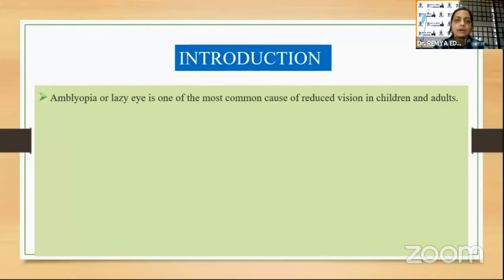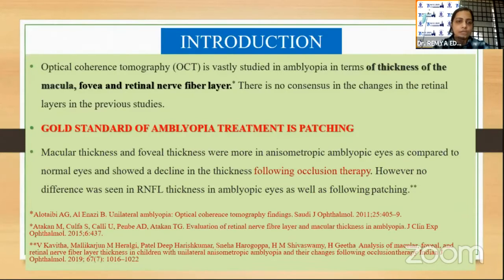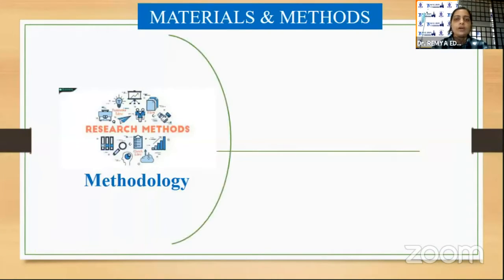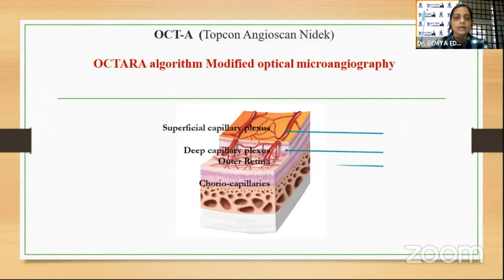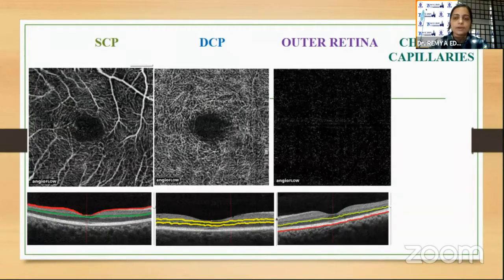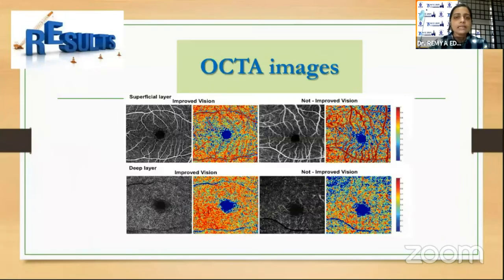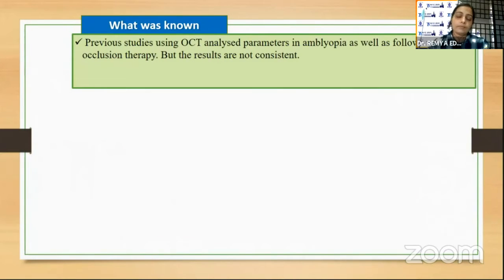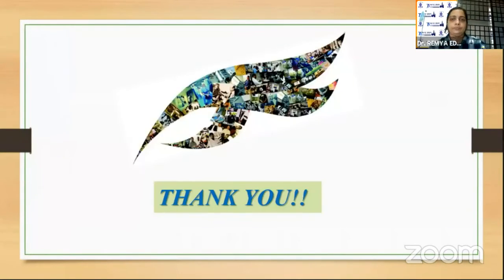AIOC2021-FP1569-Dr.REMYA EDACHERY-Optical coherence tomography angiography as prognostic tool in an